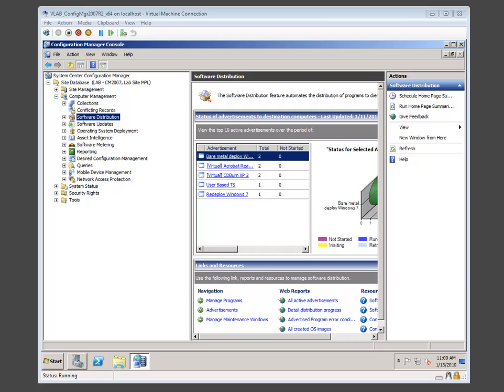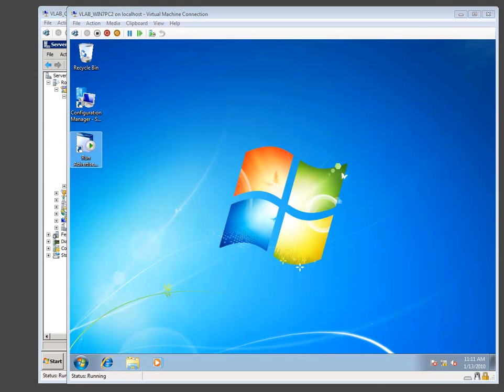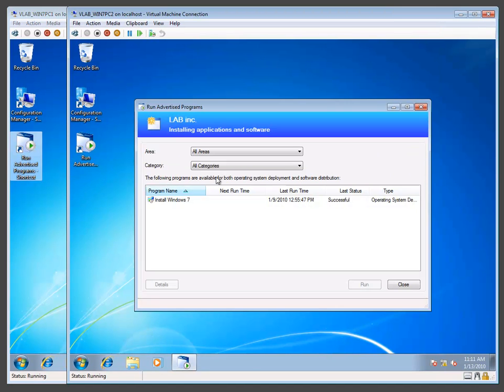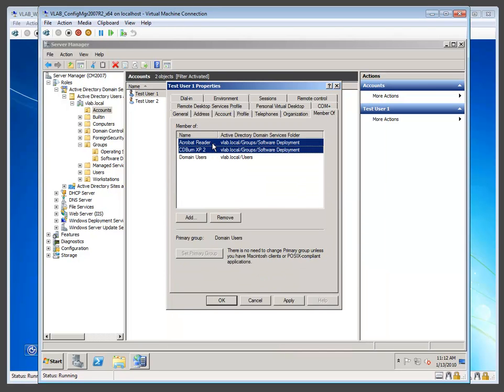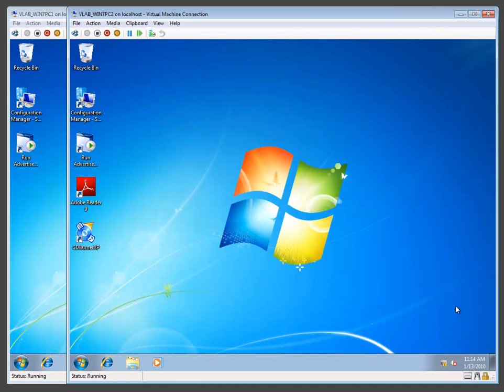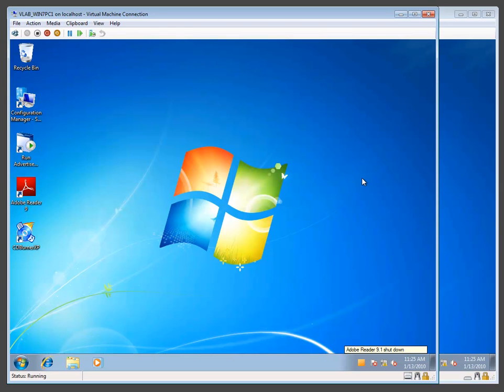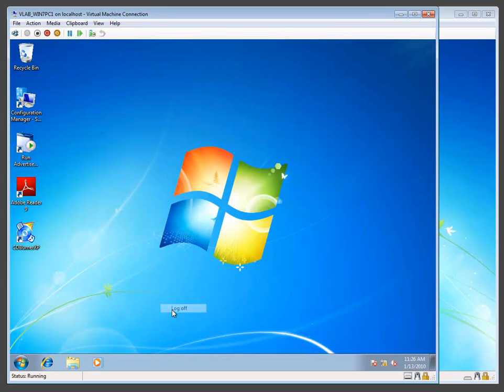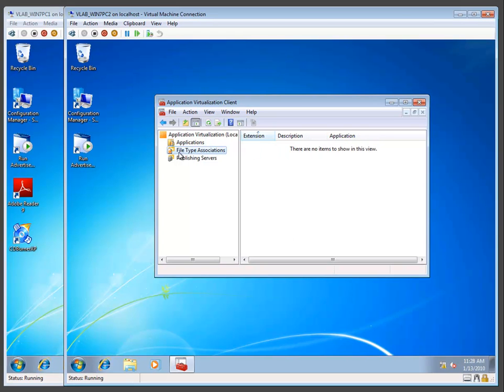User Policy Refresh improvements in Configuration Manager 2007 SP2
This video will demonstrate how the application delivery times to users has been drastically improved in Configuration Manager 2007 SP2 compared to SP1.